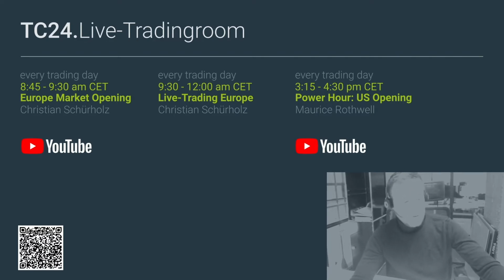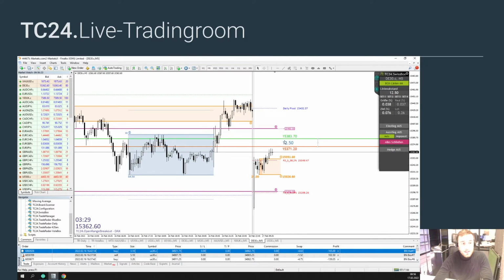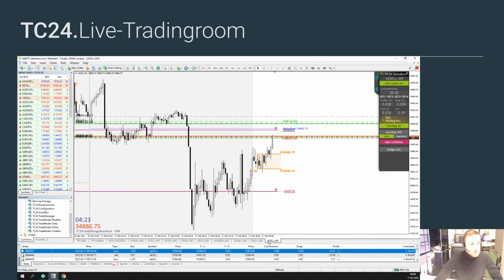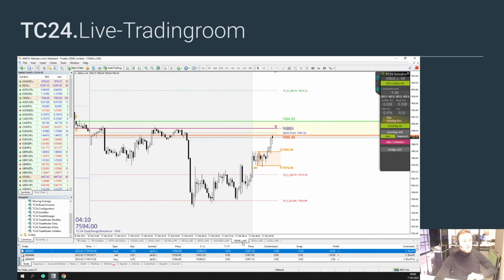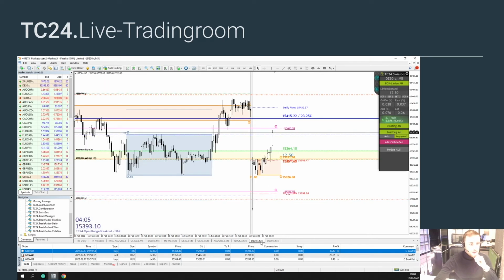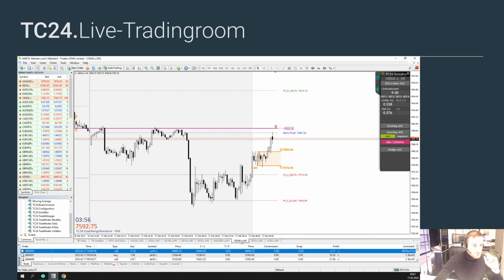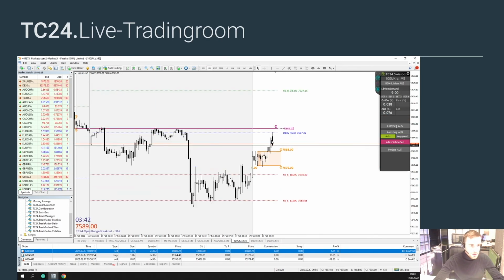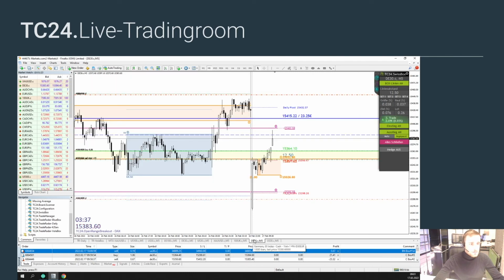TradersClub24 Dax Open Range Breakout Live Trade 17th Februar 2022 Daytrading Forex Dax